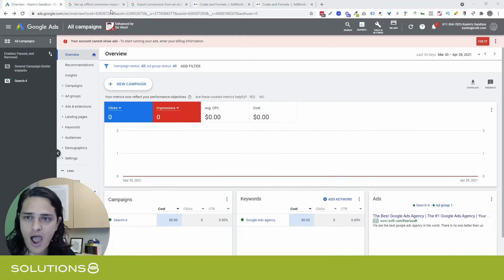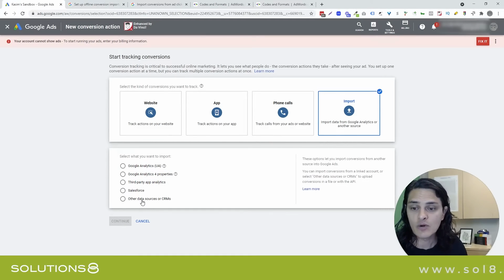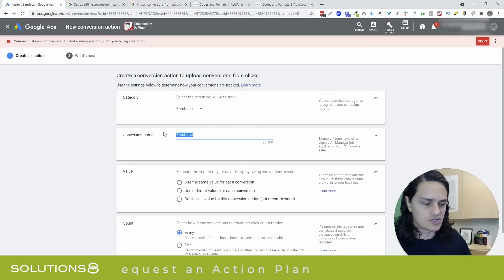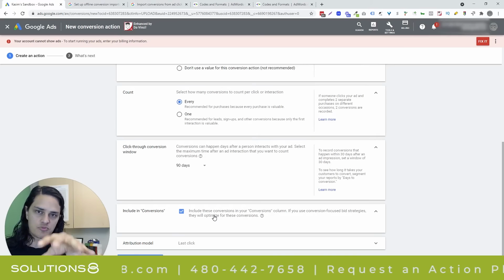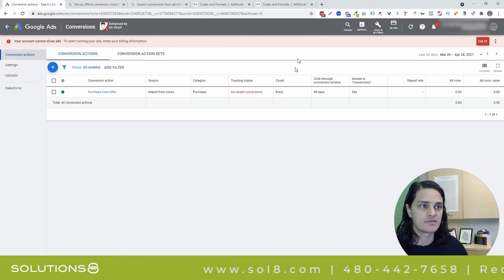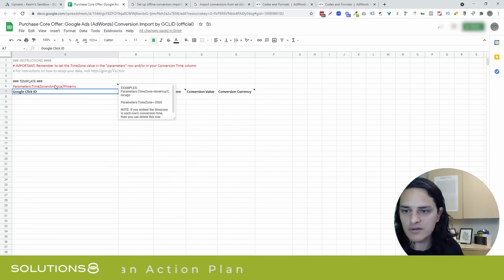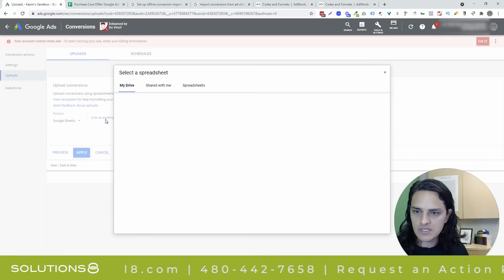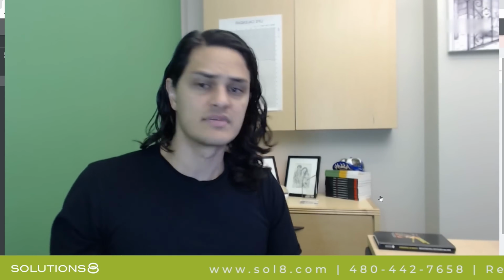How To Set Up Offline Conversion Tracking In Google Ads